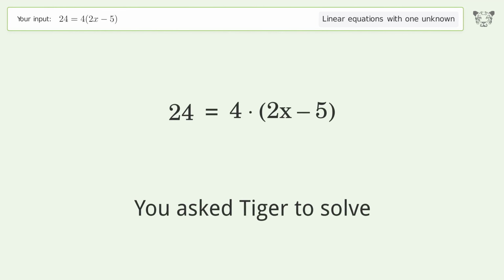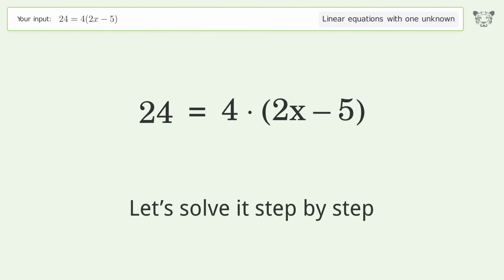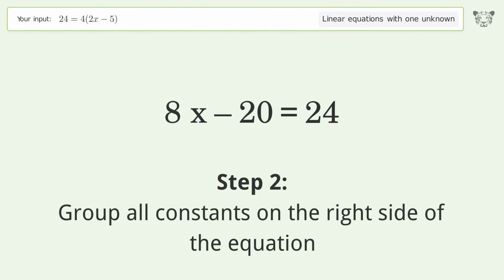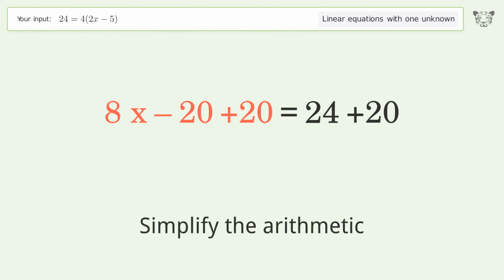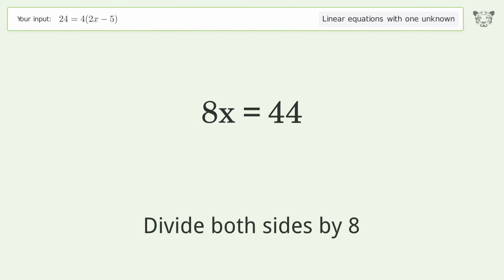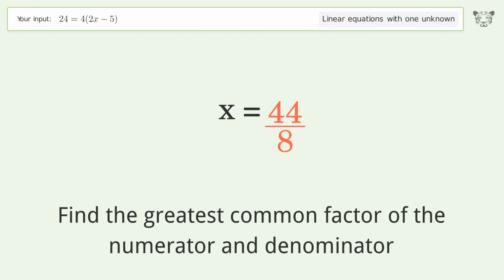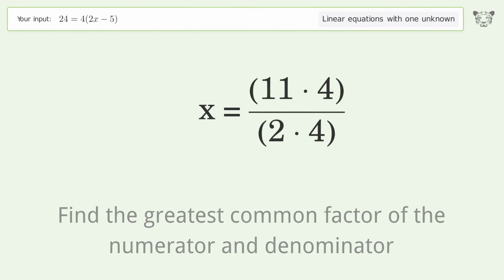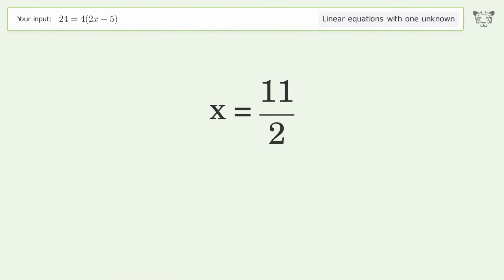Linear equation with one unknown: Solve 24=4(2x-5) step-by-step solution